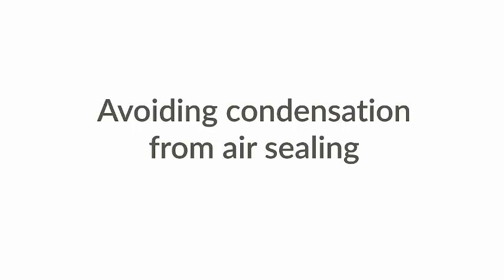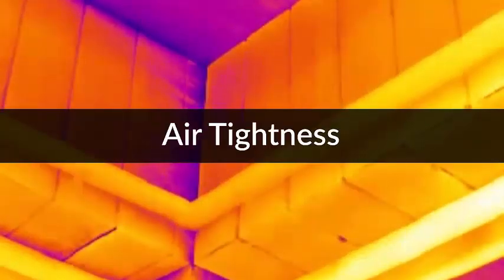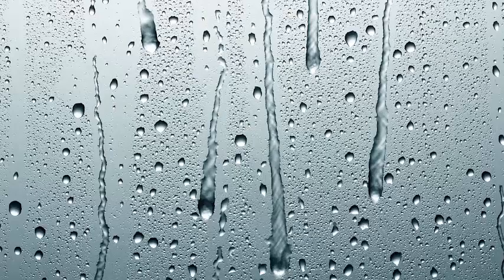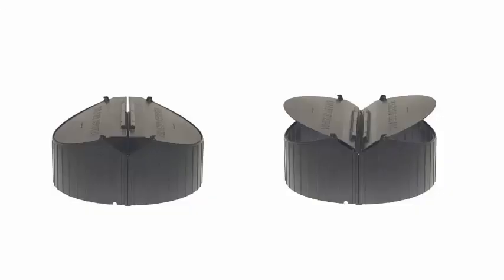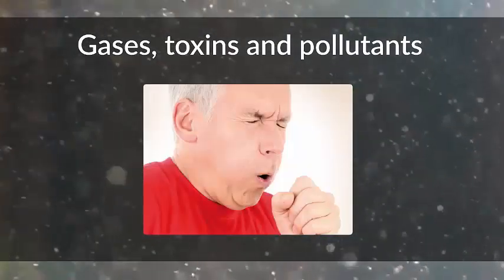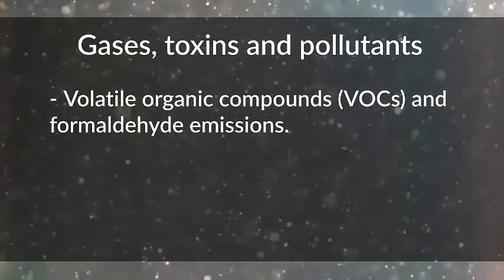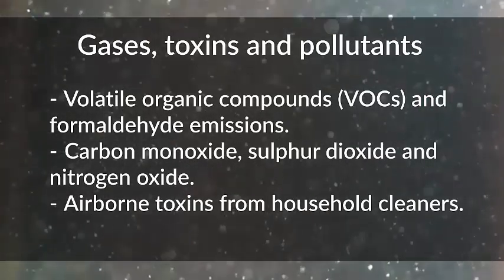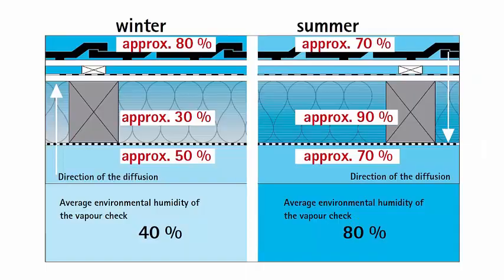Avoiding Condensation from Air Sealing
How can you avoid condensation if you design a building to be air-tight? It's a common question, but modern technology makes it possible.

The Cross-Industry Skills Training Project is supported by funding from the COAG Energy Council National Energy Productivity Plan through a project managed by the Government of South Australia.